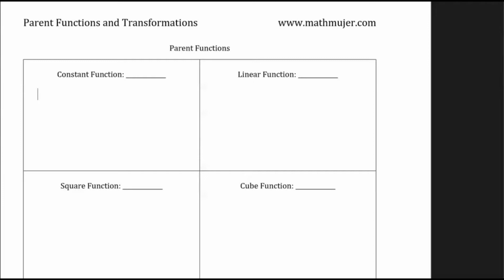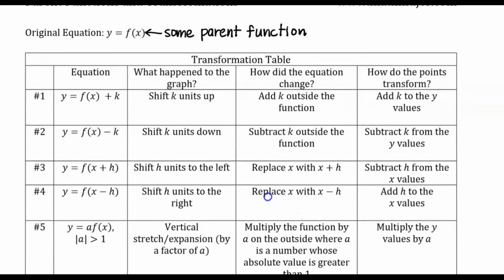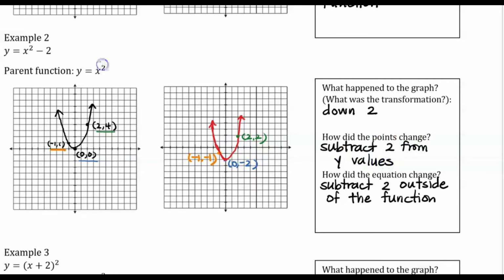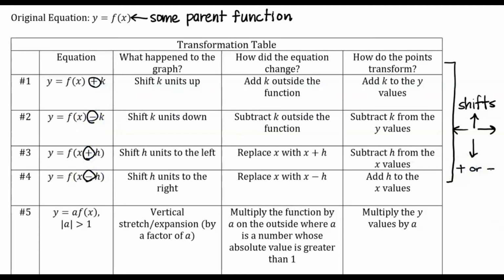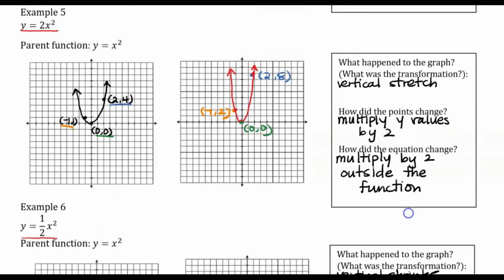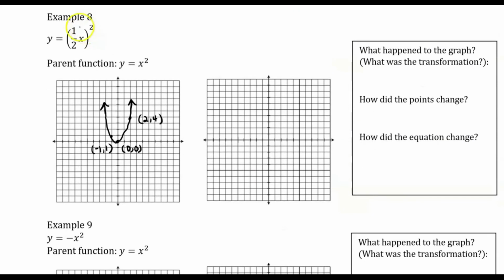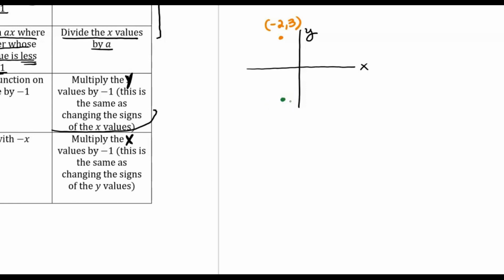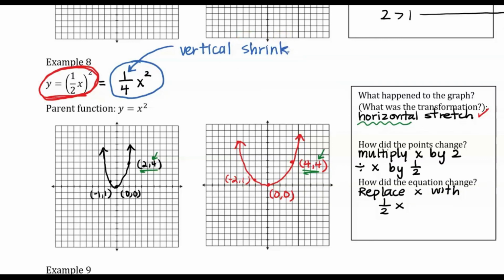Parent Functions and Transformations (Introduction)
This video introduces eight basic parent functions and ten transformations.

If you're taking notes along with this video, use this link to print the note sheet